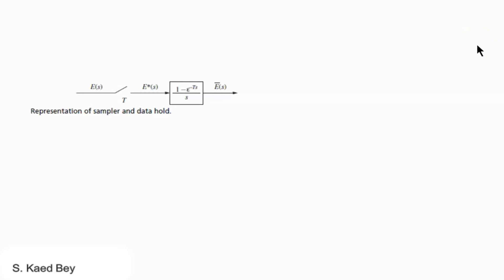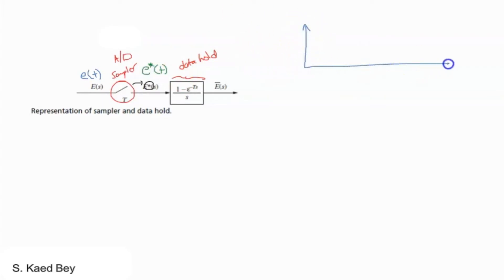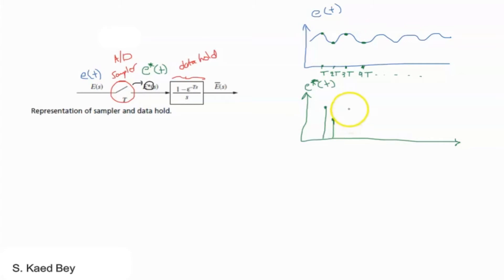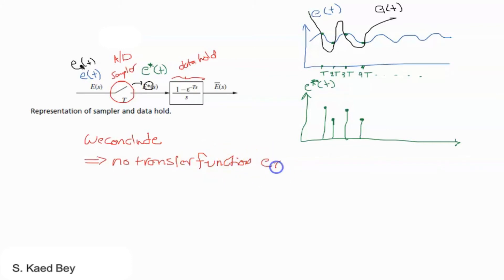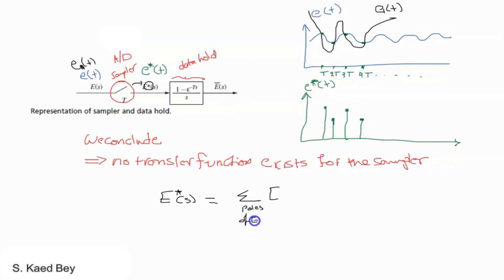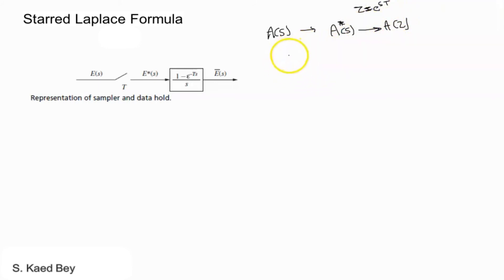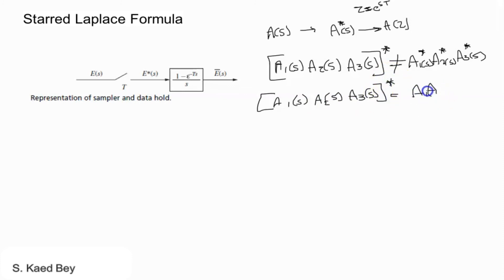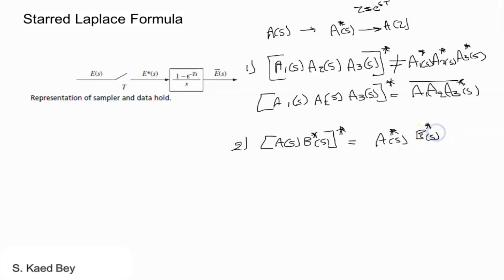3. Sampler Transfer Function and the Starred Laplace Transform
Some fundamentals before analyzing open and closed loop digital control systems.